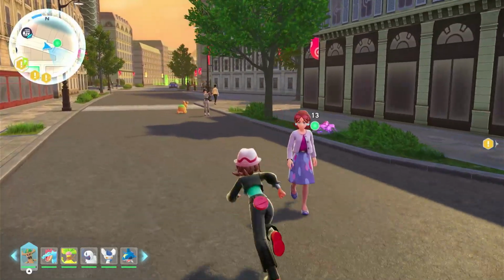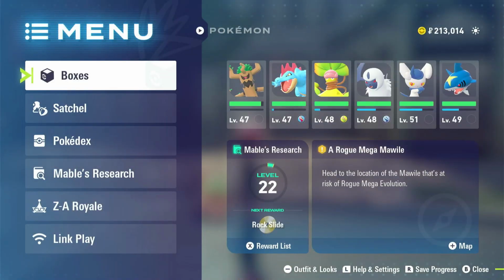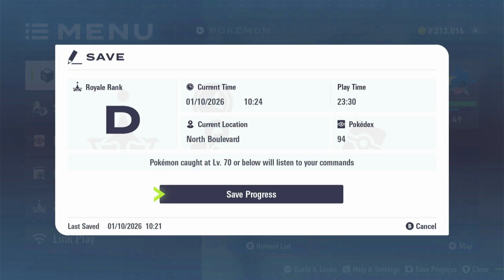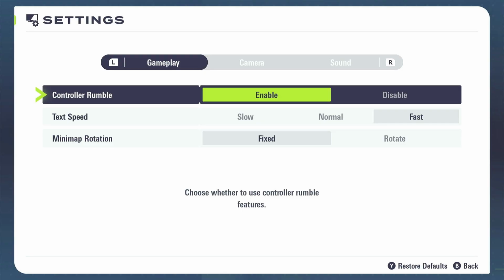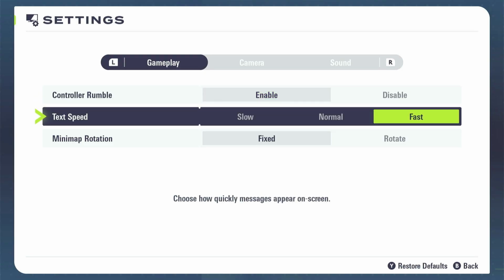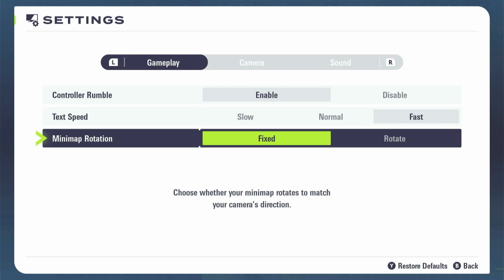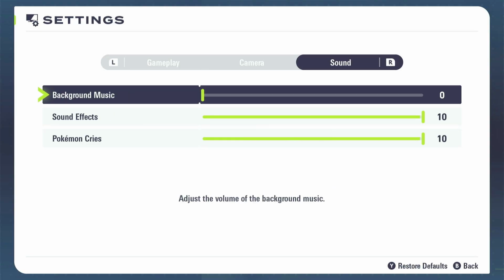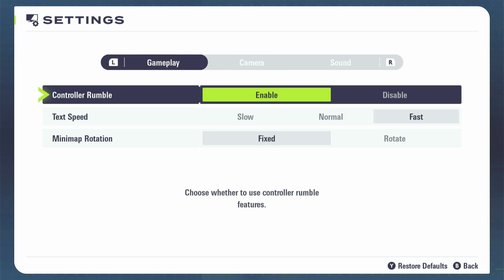Turn Off Autosave In Pokemon Legends ZA | Avoid Autosave Issues In Pokemon Legends ZA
In this guide, you’ll learn how to turn off autosave in Pokémon Legends ZA step by step. This tutorial covers accessing the game settings, disabling autosave, managing manual saves, and preventing common autosave issues, making it perfect for beginners who want full control over their gameplay.